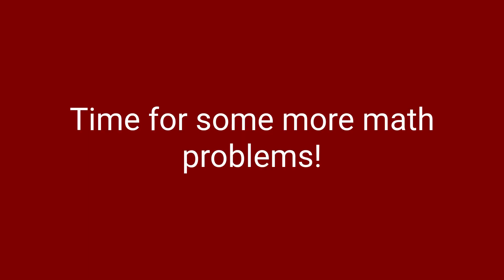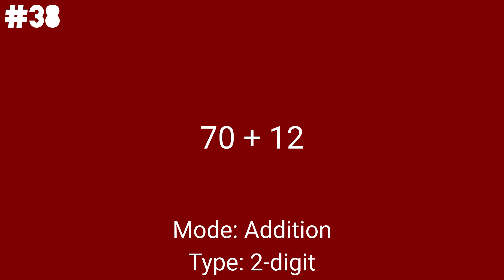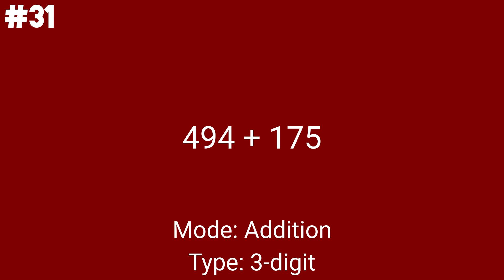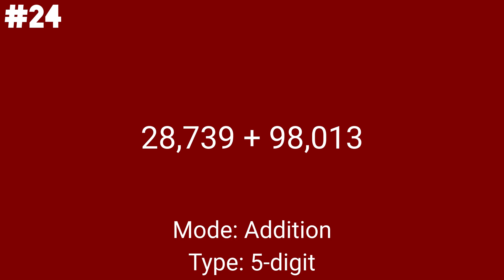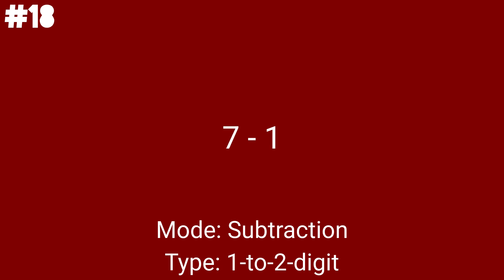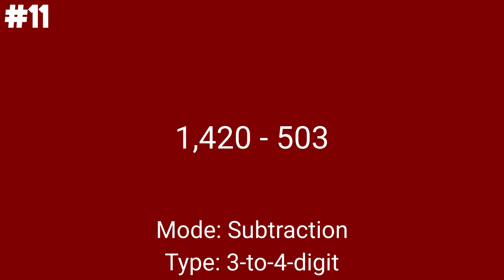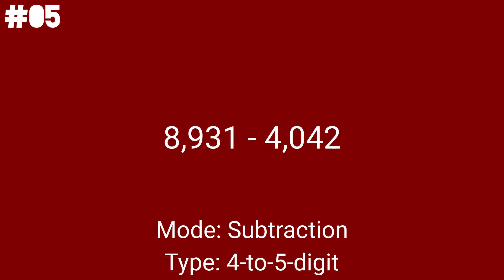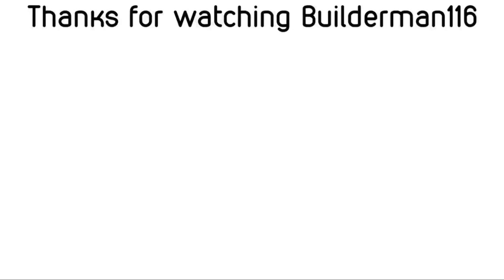45 AMAZING Addition and Subtraction Problems to Train Your Mind! (Math Problem Set #4)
More addition and subtraction problems are here! This video contains 45 addition and subtraction problems to become a better arithmetic problem solver!
This video is based on @MatthewSantoro's 50 AMAZING Facts to Blow Your Mind series. Don't tell him that, or he might get angry. For that, I won't allow YouTube Shorts remixing for this video.
This is Math Problem Set 3. If you want to solve these math problems, pause the video and write each of them down.